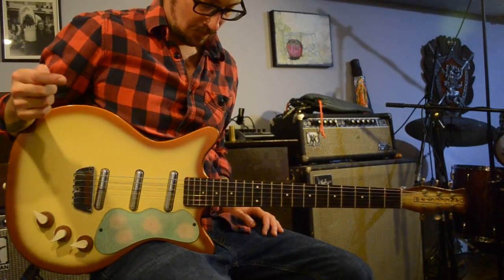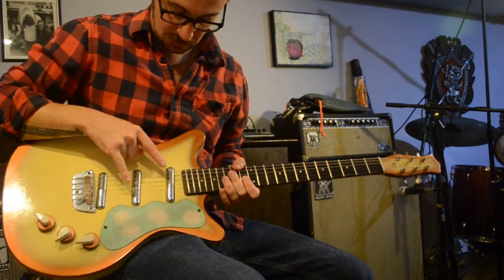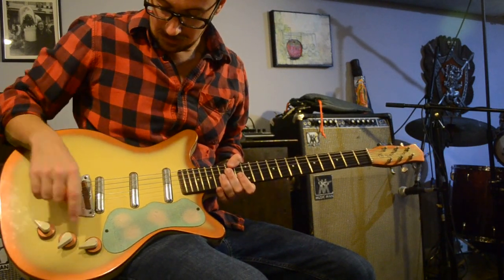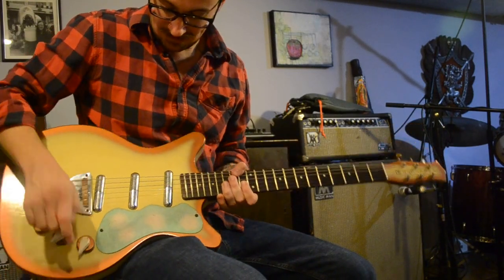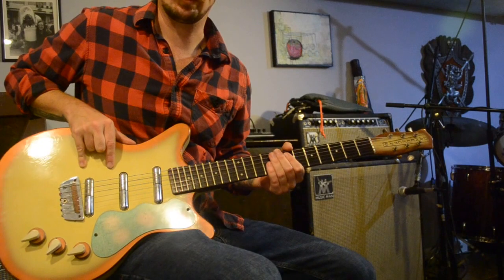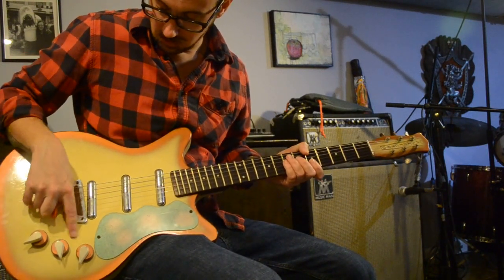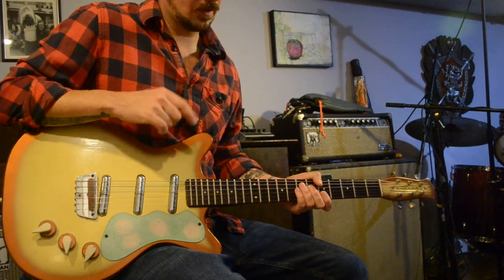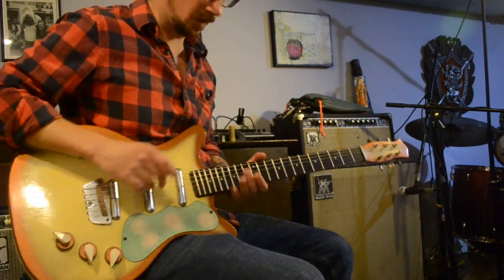1959 Danelectro Shorthorn Deluxe 6038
Honeyburst Danelectro short horn deluxe